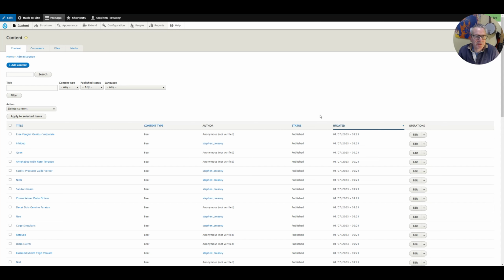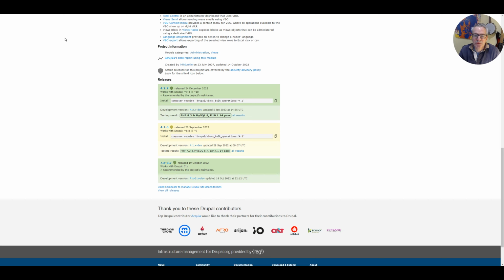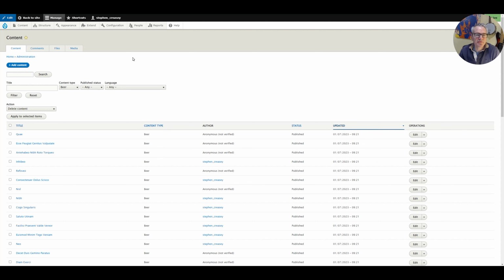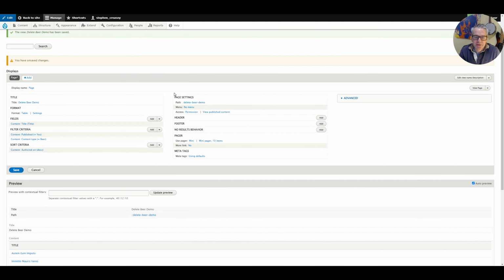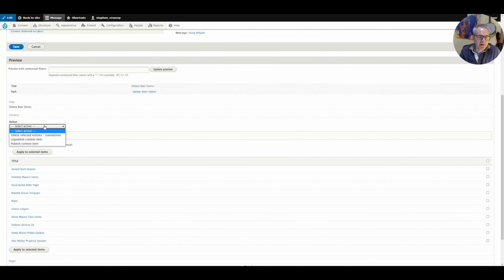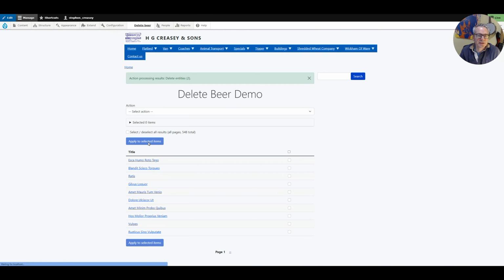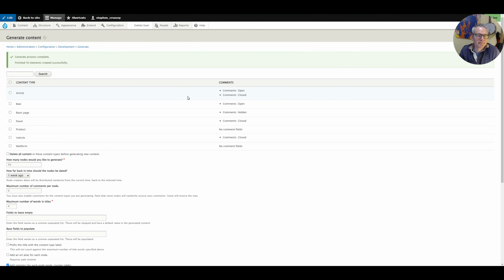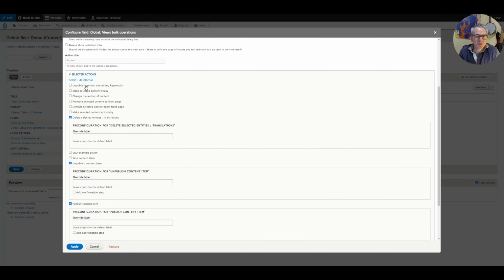Drupal 9 Quickly Bulk Deleting Content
During Drupal development its common to want to create and delete content in bulk, the Drupal admin way is a bit clunky so I use a view and the views bulk operations module. This is how i do it.

Commands used

drush en views_bulk_operations

This will give you the field for Bulk Operations, any questions let me know.

Thanks